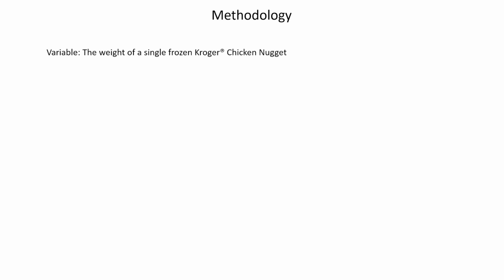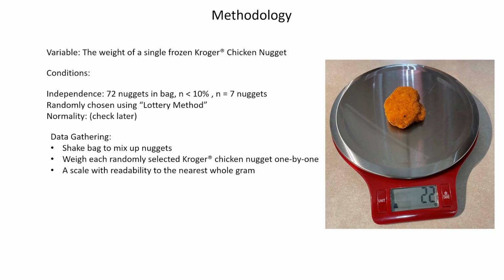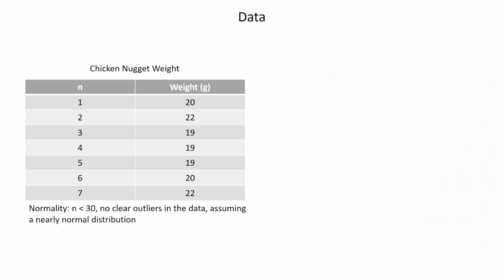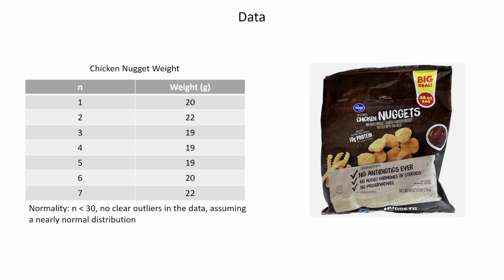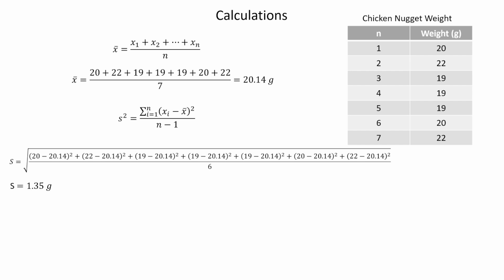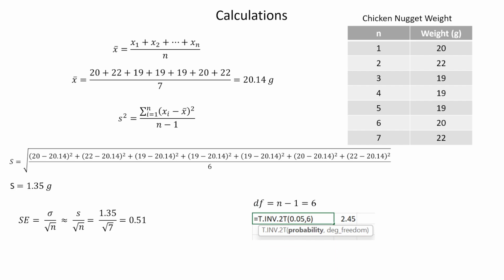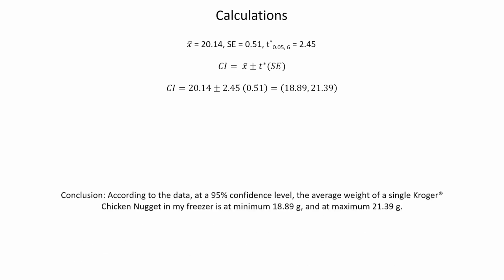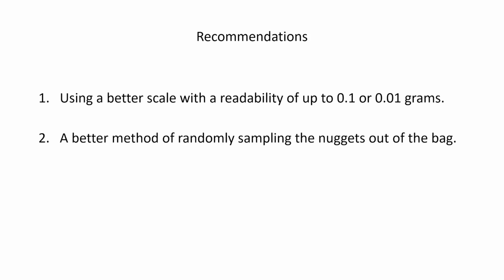The Variability in the Weight of Chicken Nuggets